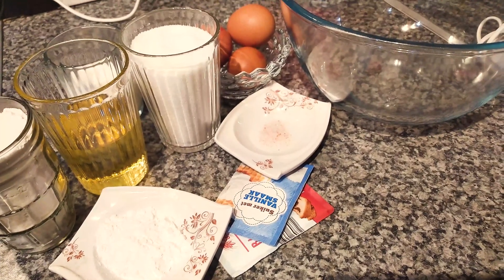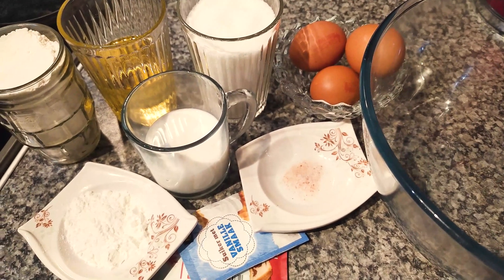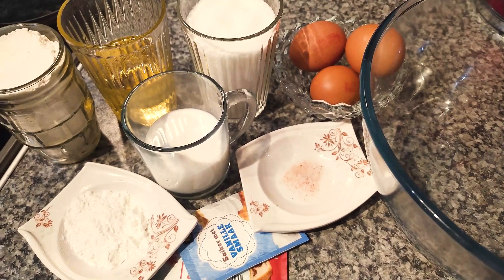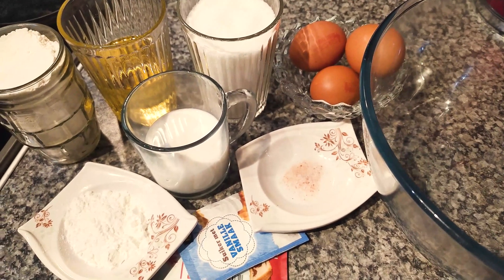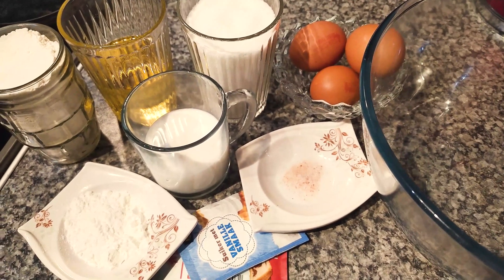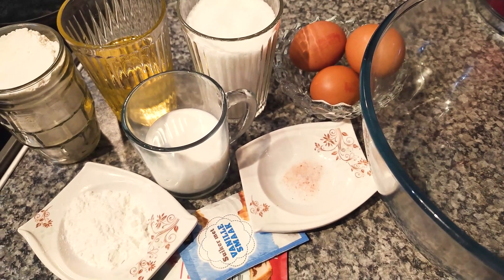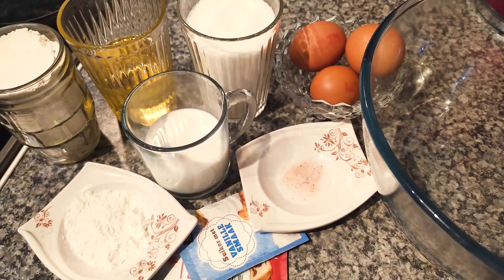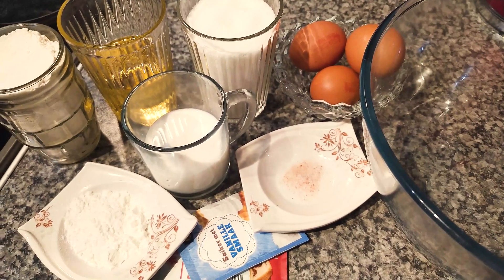OWLETTE TRYS MY DELICIOUS CAKE!!!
WARNING:

MAKE SURE AN ADULT IS WITH YOU. IT'S DANGEROUS 🔥 🔥